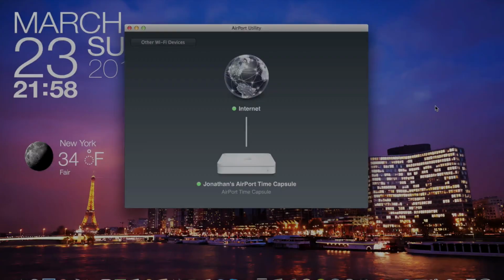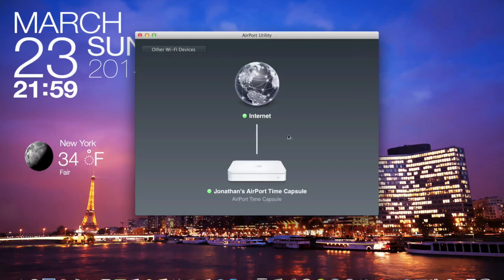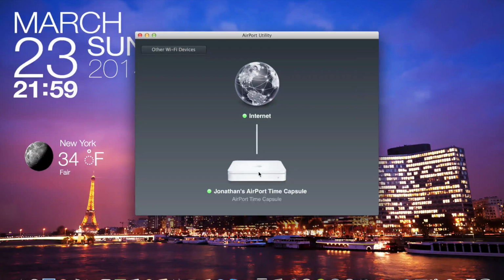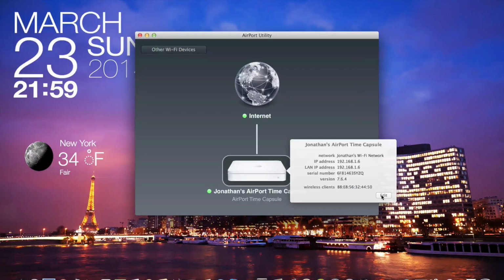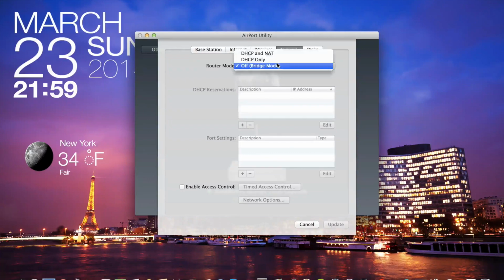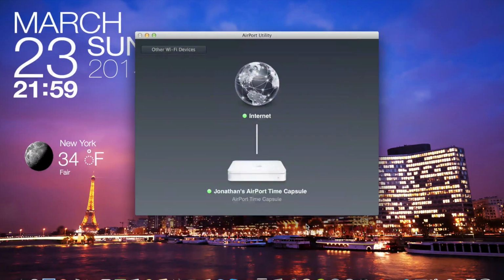Set Up Apple Time Capsule or Airport with Verizon Fios Actiontec Router MI424WR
How To set Up Apple Time Capsule or Airport with Verizon Fios
Set it up in bridge mode